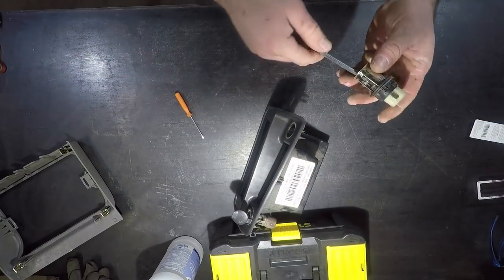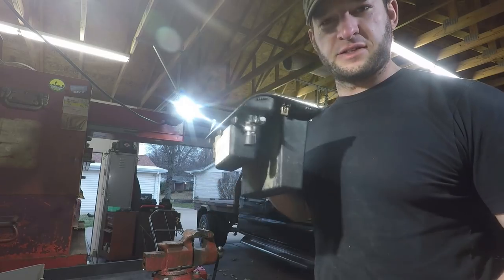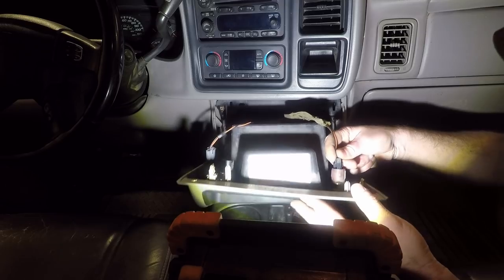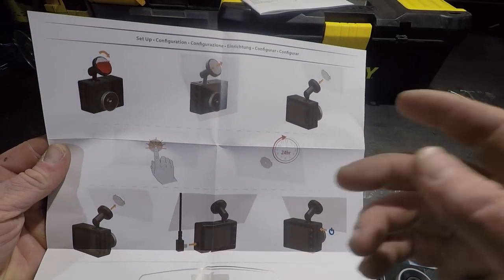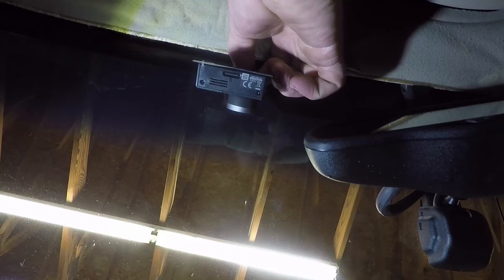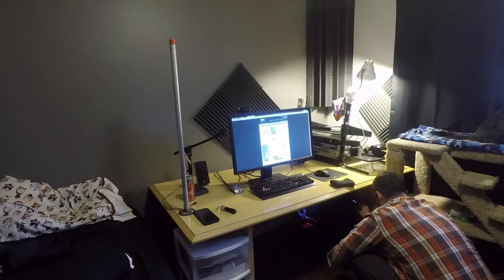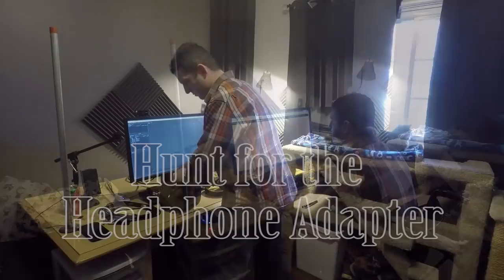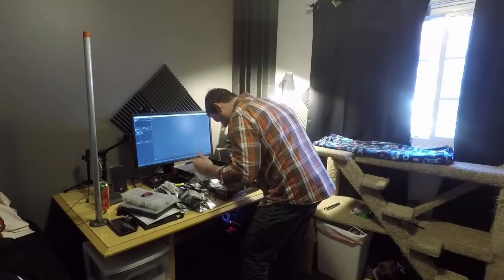Human Vlog 12: Full of Fail